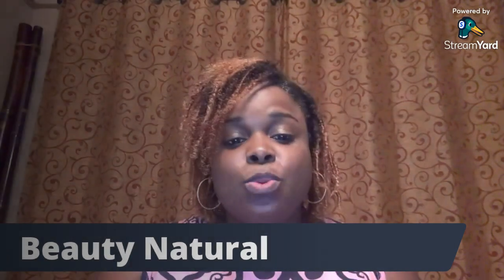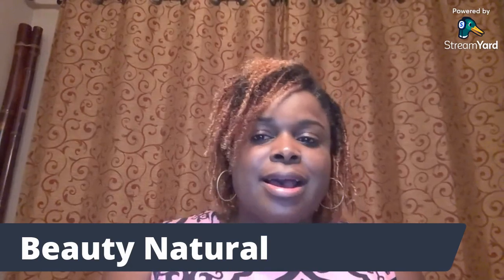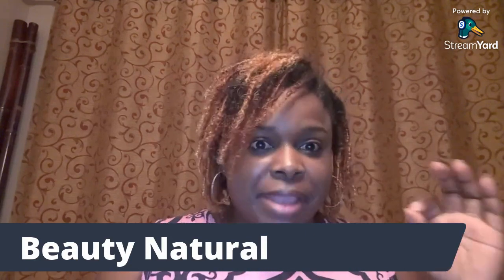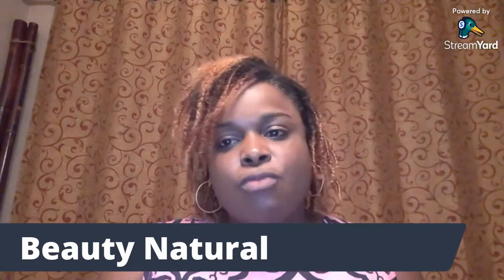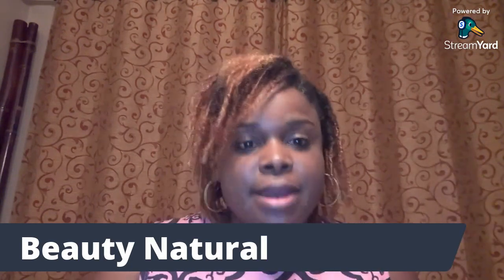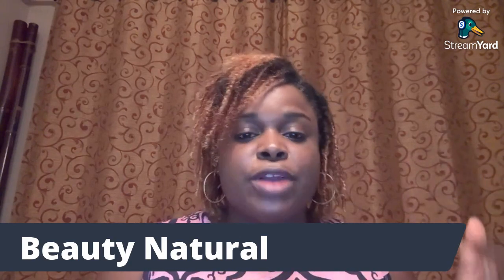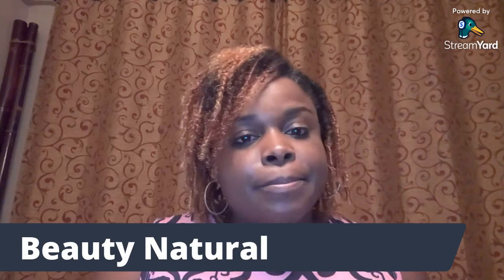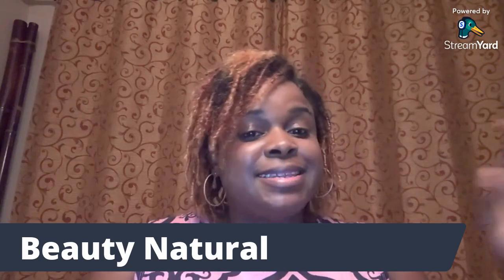Simple Skincare Routine with Natural Products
Learn how to establish a simple skincare routine with natural products.